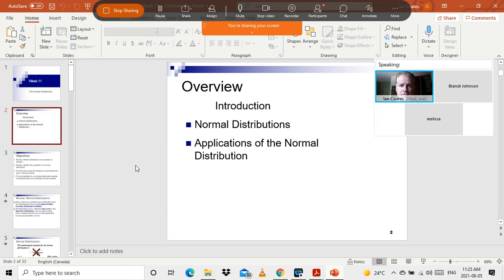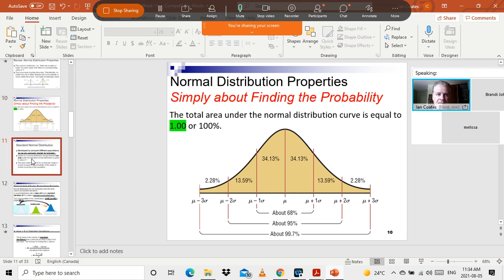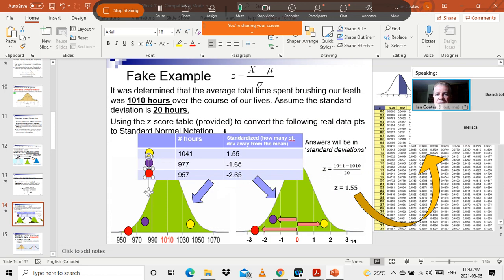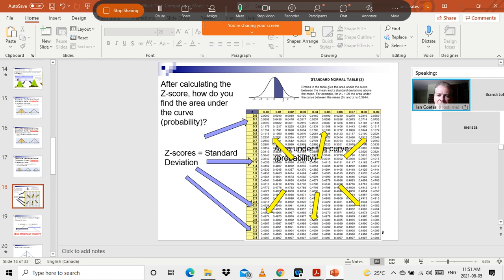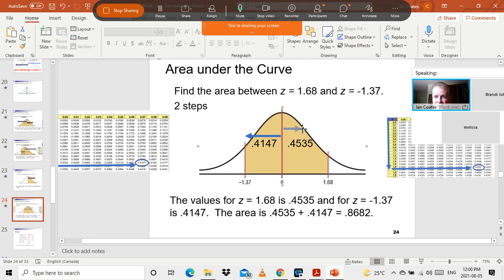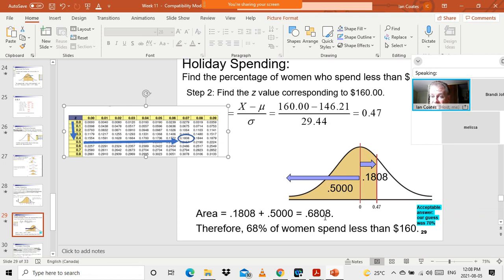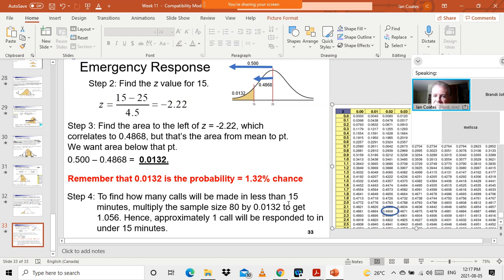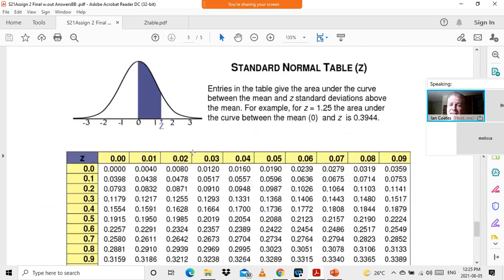Week 11B Math 1031